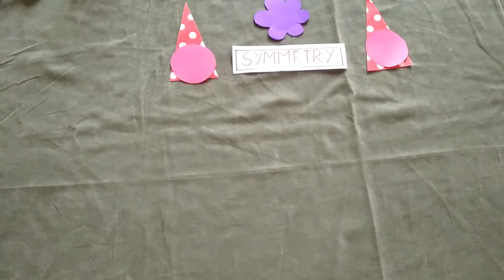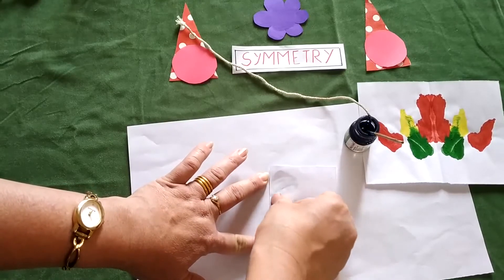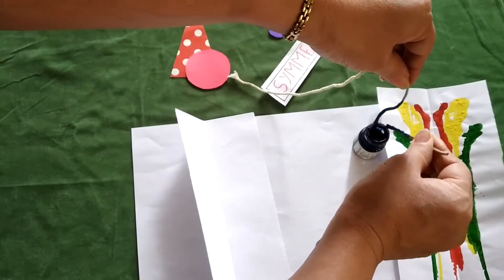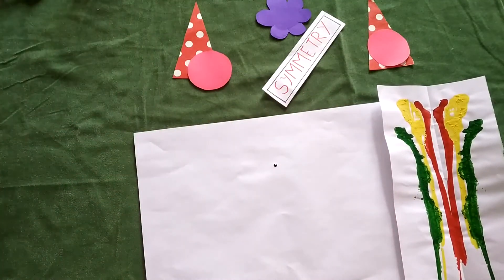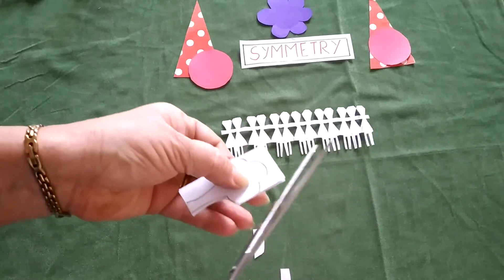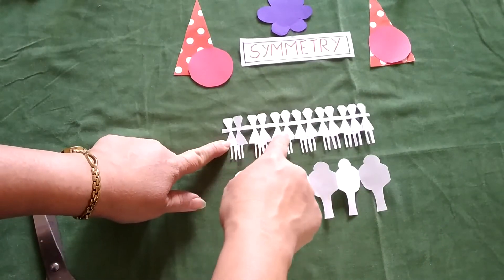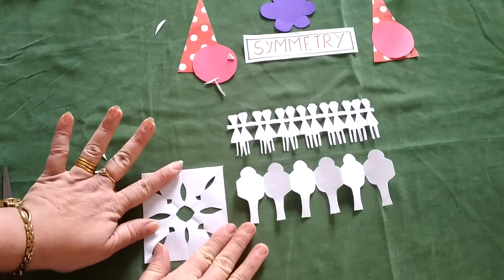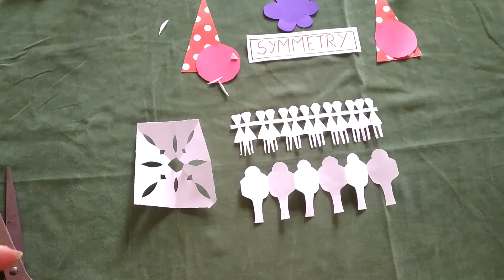Activity guide for teachers for symmetrical figures using ink blot, string pattern, paper folding.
Activity guide for teachers & parents for symmetrical figures using ink blot, string pattern, paper folding & cutting
Grade 6 chapter 13 Symmetry . Grade 7 chapter 14 Symmetry.

About this video:
Friends in this video  you will learn:
1.  How to start a symmetry topic in the classroom in  grade 6 and grade 7.
2. Activity to introduce symmetry and line of symmetry in grade 6 &  grade 7.
3.Activity to introduce different ways to get symmetrical figures  in grade 6.
4. Activity to introduce  different ways to get symmetrical figures in grade 7.
5. Ink devil method to get symmetrical figures. Inked-string method to get symmetrical figures. 6. Paper folding and cutting method to get symmetrical figures.

I hope you enjoy my teaching, as much as I enjoy teaching. 👍 And if you have any suggestions or advice, feel free to write to me through my social platforms. I would be pretty happy if you do so.

My other videos are:
WHOLE NUMBERS CHAPTER 2
Note : Link for videos of 11 different subtopics you can see in Part 1.

Note : Link for videos of 16 different subtopics you can see in Part 1.

MY OTHER VIDEOS ON THE SAME TOPIC ARE